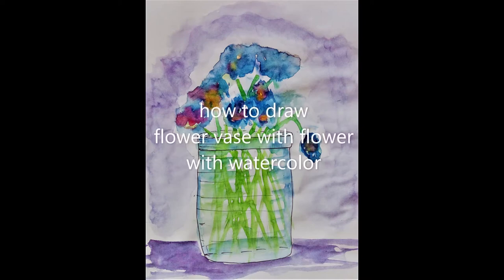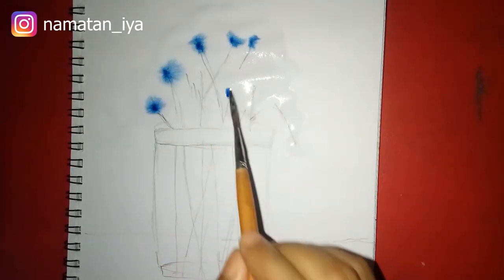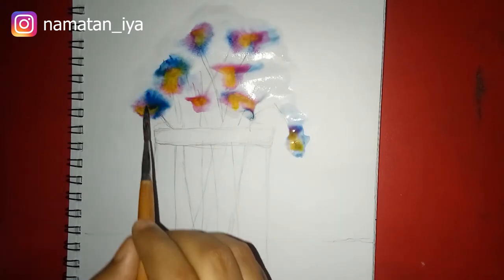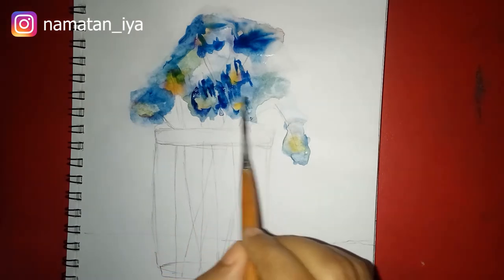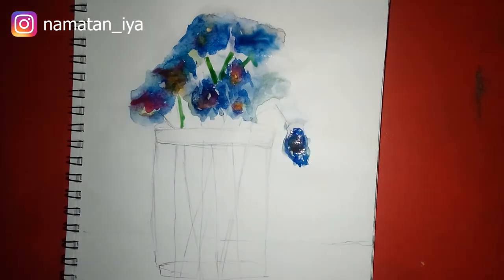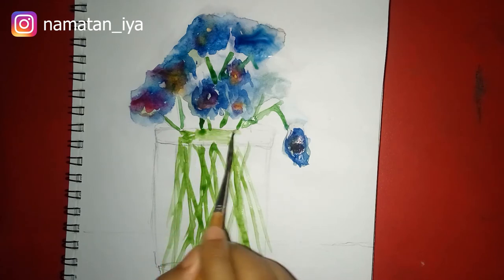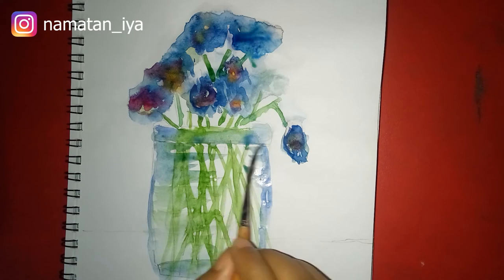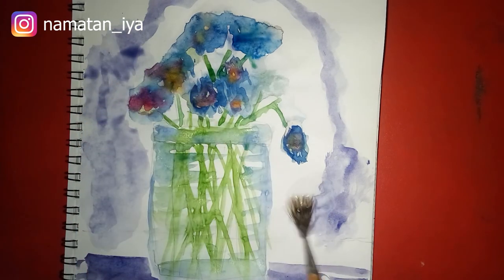flower vase watercolor painting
in this video i showed how to draw flower and flower vase with water color.
hope u will enjoy it.